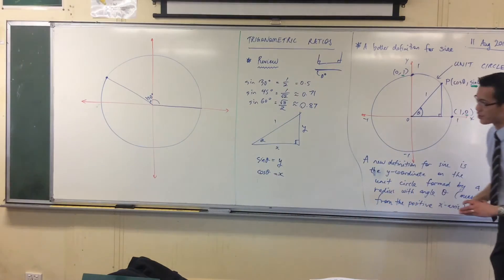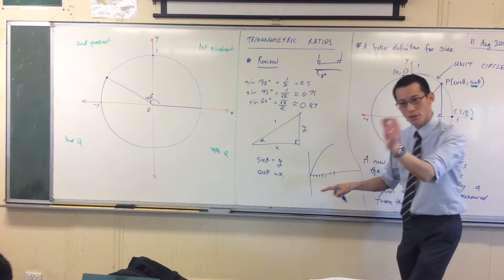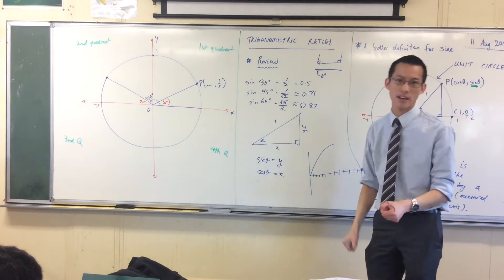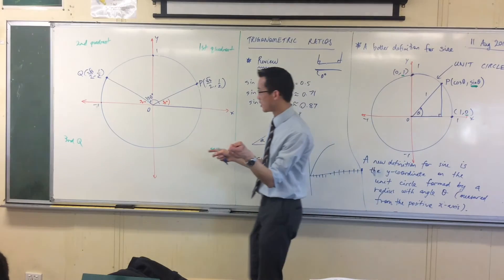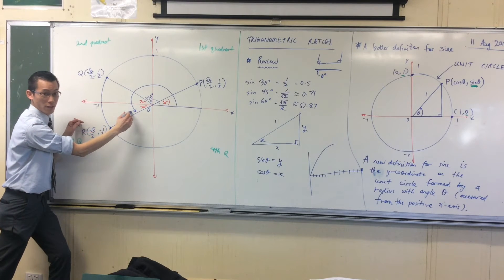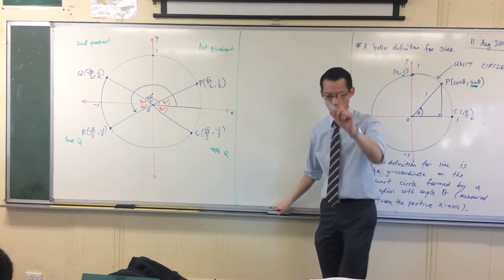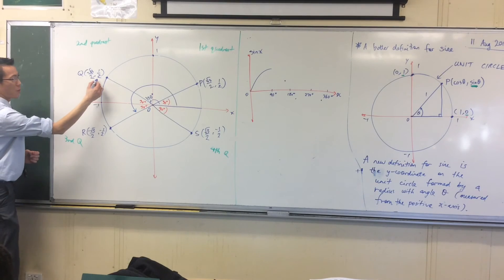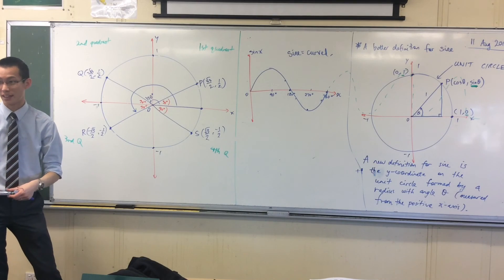Redefining Sine (3 of 3: Angles Greater Than 90°)